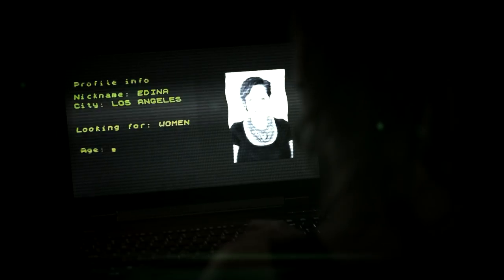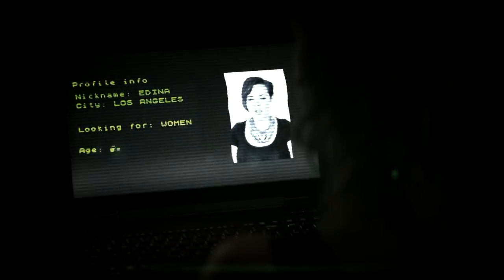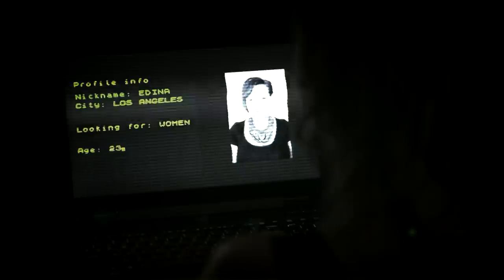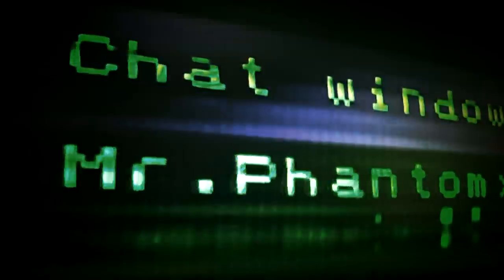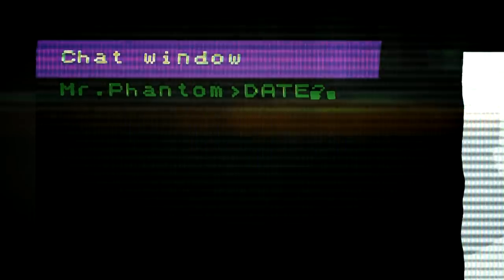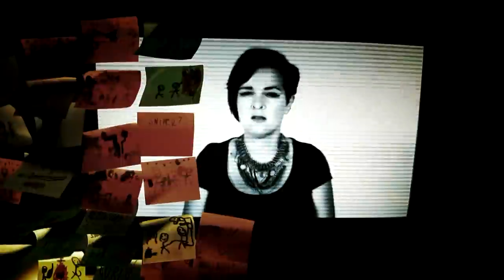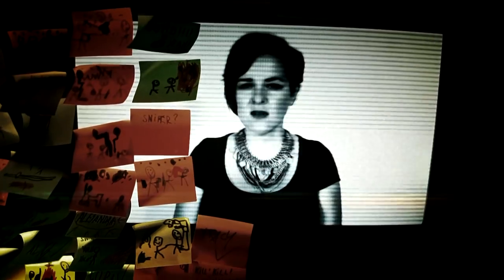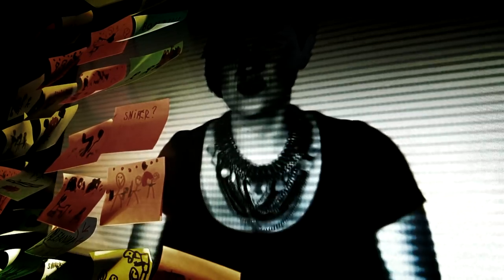Cyberdate - Dark Rouge Park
Music & Lyrics : Dark Rouge Park

Media Relations : Robert Speed Productions 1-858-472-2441

Cast:

Molly Telek
Miklos Szazados
Akos Zsolnai

Production Crew:
Rose Barta
Tamas Bognar
Adrienn Erdody
Laszlo Halasz
Mark Kovacs
Imre Toros
Kristof Orosz-Varadi

Editing & Post-Production:

Miklos Szazados
Peter Kadas
Imre Toros
Tamas Szathmari

Cyberdate was filmed based on inspiration of famous director Chris Cunningham